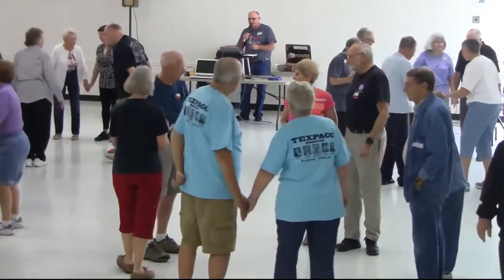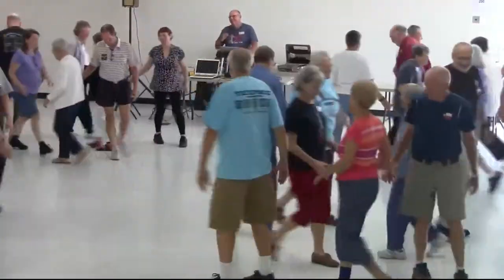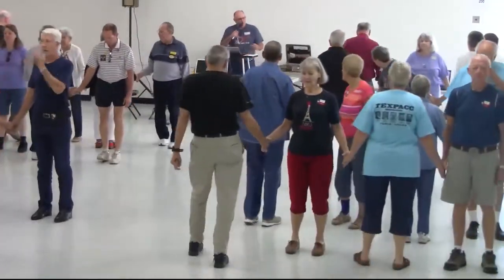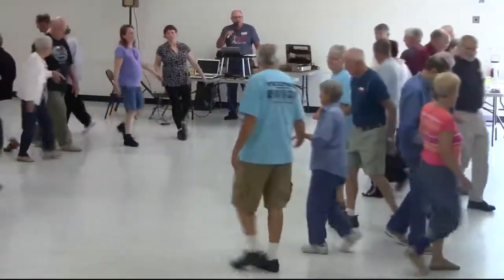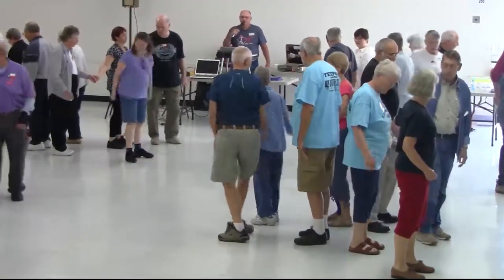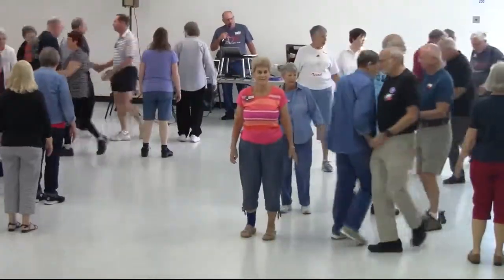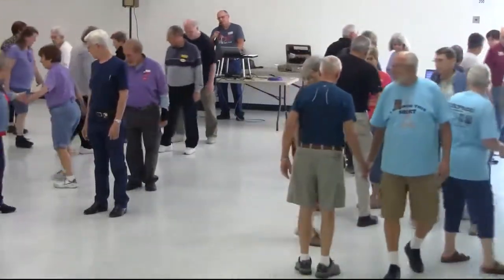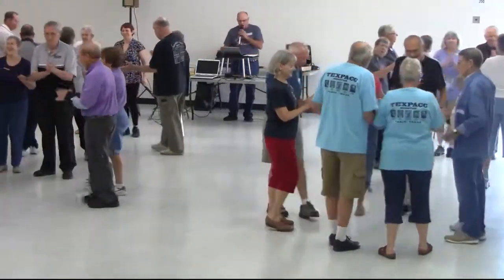TEXPACC 2015 C3A Darryl Lipscomb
American Folk dance performed at the Challenge 3A level. At this level there are approximately 475 calls to be remembered and multiple formations. Caller Darryl Lipscomb calls to this and higher levels.
Darryl threw in a little workshop on the call Stable.